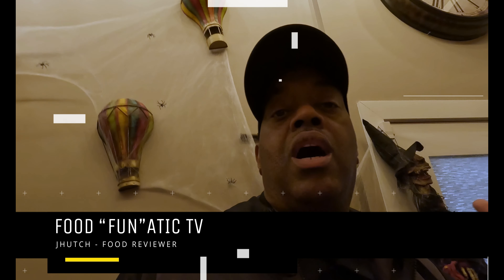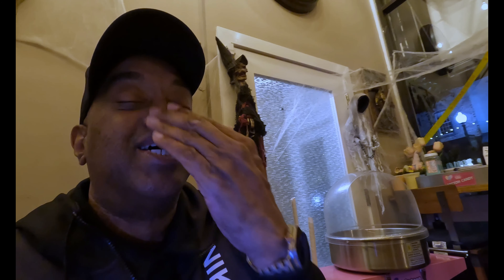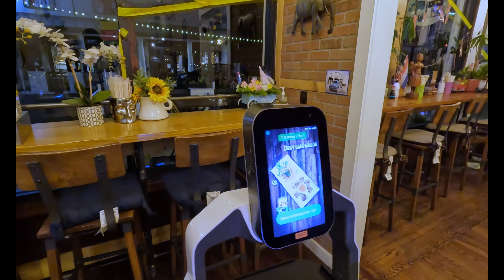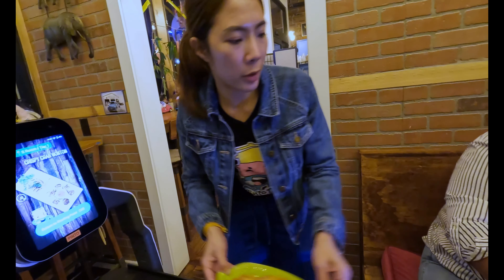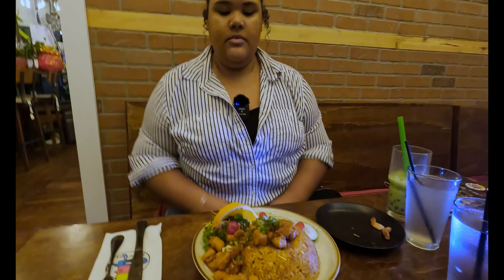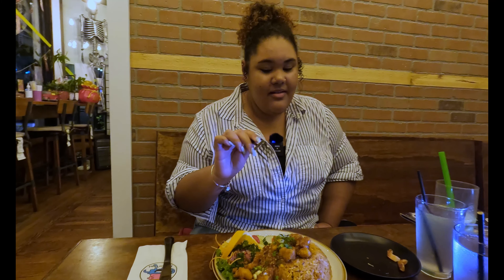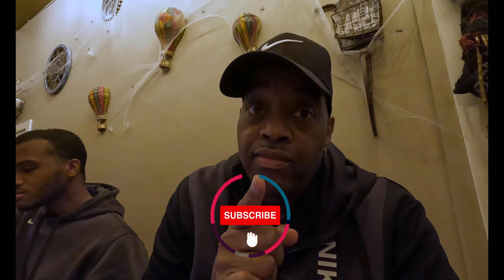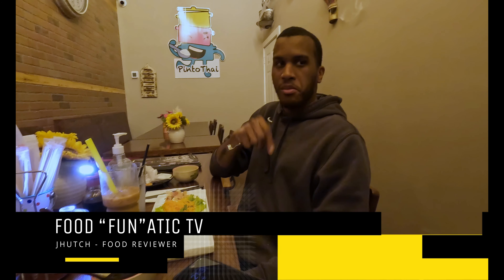Experiencing the Future: Thai Cuisine Gets a Futuristic Upgrade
Welcome to Food Funatic TV! In this video, join us on a culinary adventure at Pinto Thai, a Thai restaurant in Virginia. Experience the perfect blend of tradition and innovation as we explore the authentic Thai cuisine served with a futuristic twist.

**Highlights:**
- Meet the friendly team at Pinto TI and discover their robotic service.
- Taste a variety of delightful beverages including Thai tea, coffee, and green tea with boba.
- Dive into a flavorful journey with appetizers like crispy shrimp, crab meat rolls, and more.
- Indulge in main dishes featuring seasoned beef and spicy chicken with rice, beautifully garnished and bursting with flavors.
- Watch us experiment with spicy sauces and salsa, adding a fiery kick to our meal.
- Enjoy the food, fun, and laughter as we share our honest reactions to every dish.